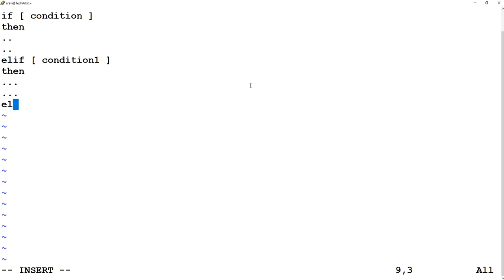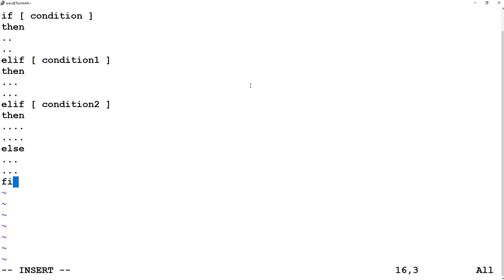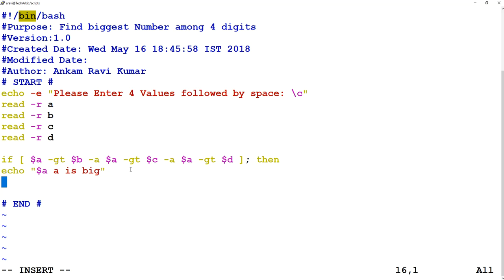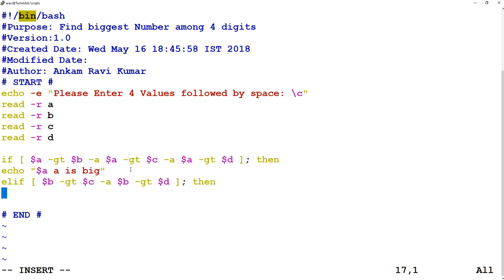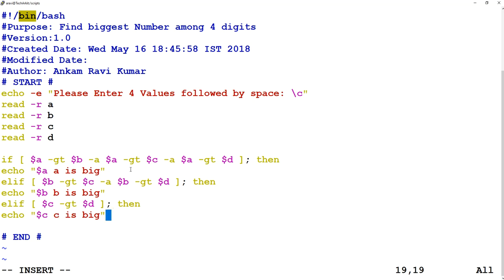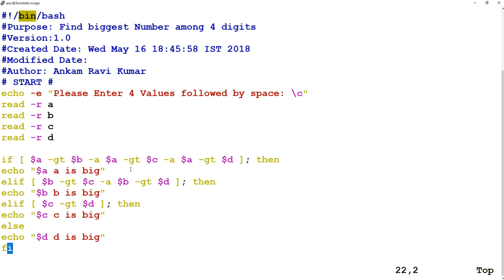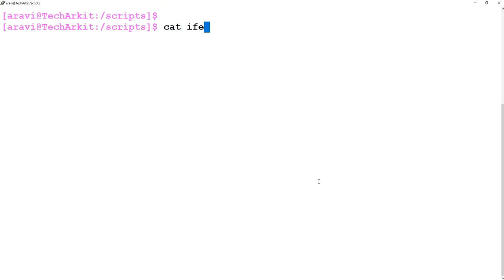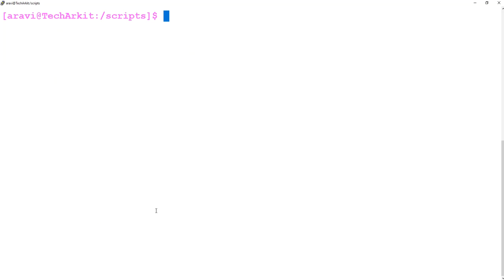if else if Statement with Best Example | Shell Scripting Tutorial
In this video i have explained if else if statement. How to calculate student exam results with average, distinction, First Class, Second Class, Third Class and Fail. Using this Shell Scripting Tutorial Example i have explained how to write this logic.